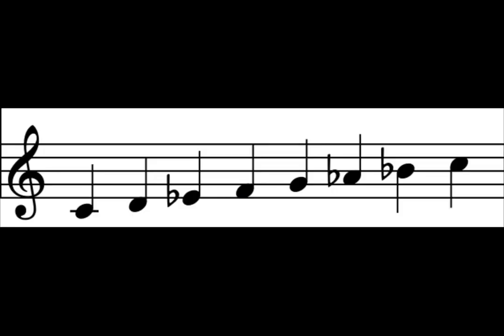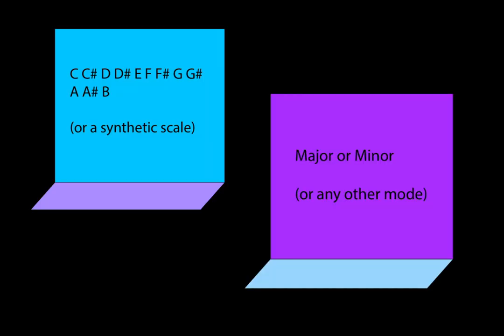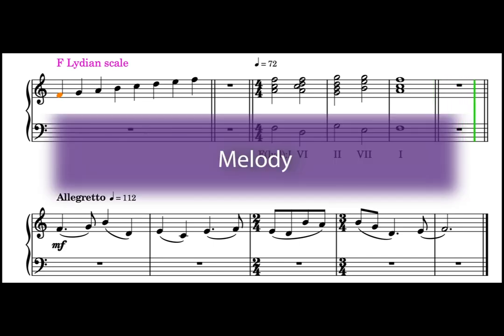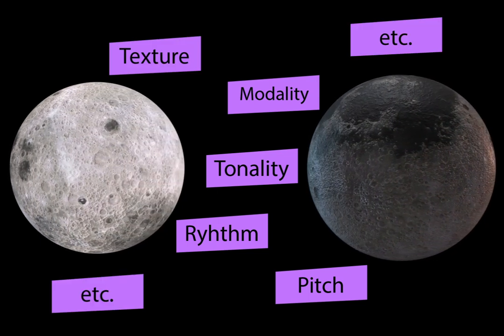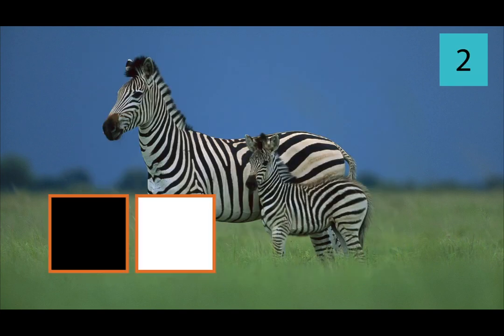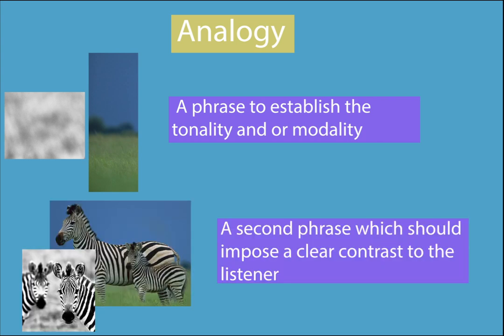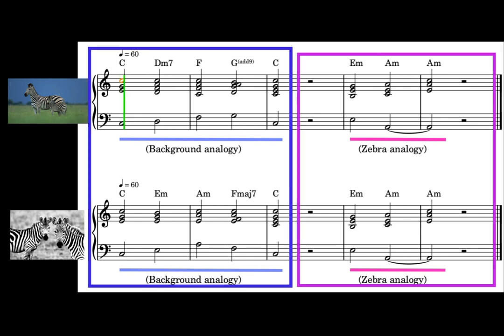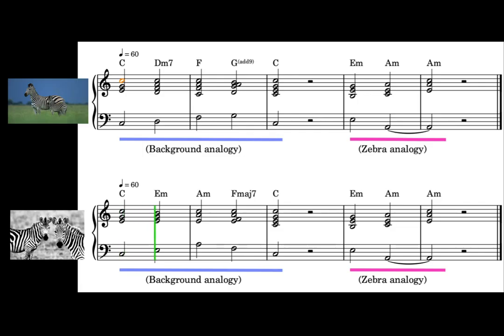Learn Music Harmony: An Analogy Between Nature and Harmony in Music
This video serves as an intro to the upcoming videos about harmony, hope that it inspires you and that you enjoy watching it.